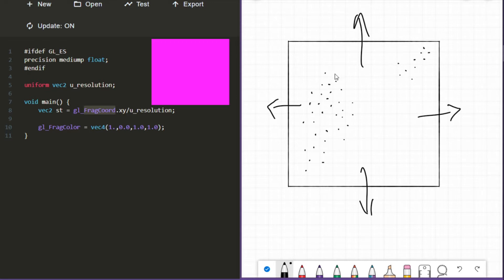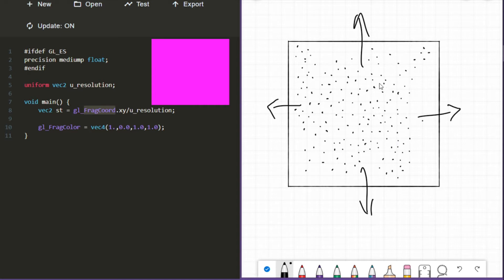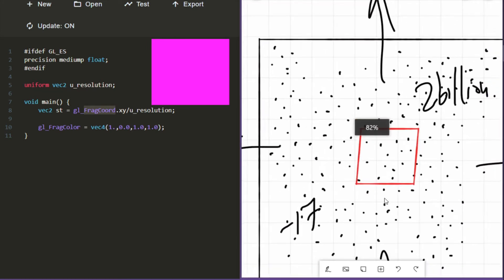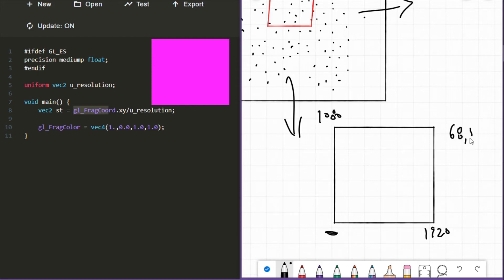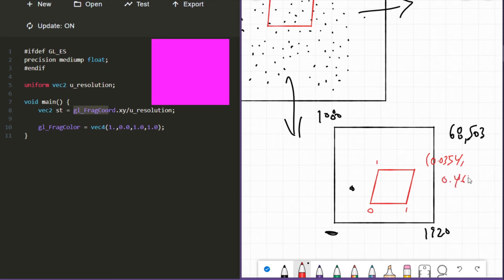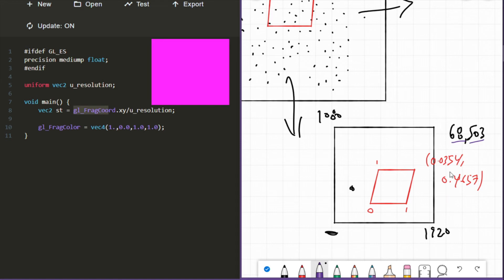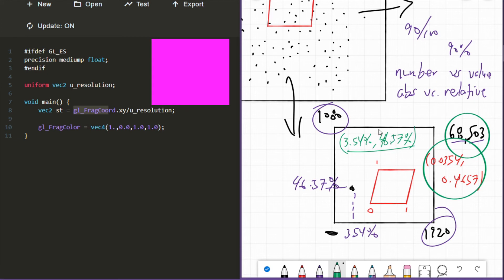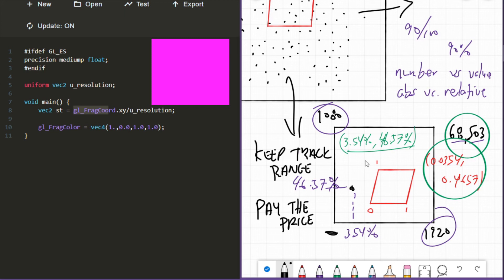OpenGL Fragment Shaders | Normalising - Part 1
Probably the most important topic in this beginner series.
Normalising.

To be clear, I think "min-max" normalising is taking place.

This series is based off of the free on-line book, "The Book Of Shaders", by Patricio Gonzalez Vivo and Jen Lowe.

Bitcoin: 3H4NKKwPdbiE5Gtc3Uk2DiwszqHhrRbmKK
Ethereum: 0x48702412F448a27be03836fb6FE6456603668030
Litecoin: MNJ4uv3GD4r62VpQ8rHX1Pj1ihWCj74hCK

code used in the video:

    1.

ifdef GL_ES
    precision mediump float;

    uniform vec2 u_resolution;

    void main() {
        vec2 st = gl_FragCoord.xy/u_resolution;